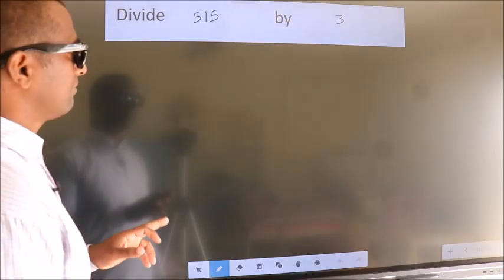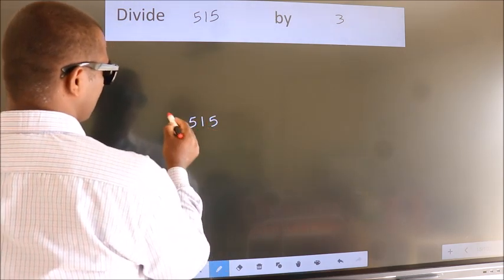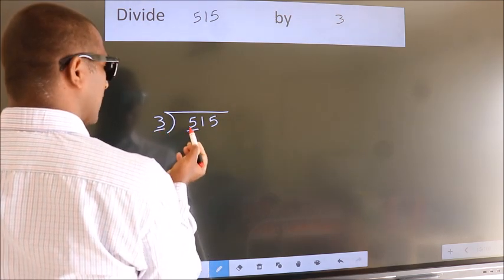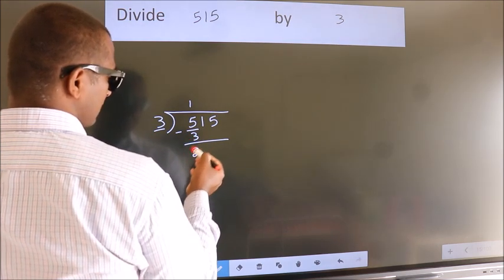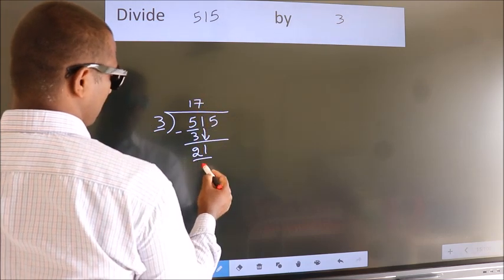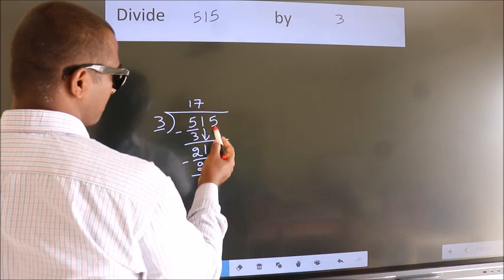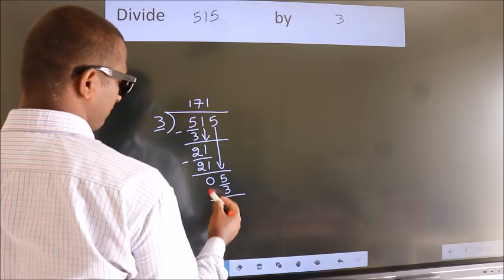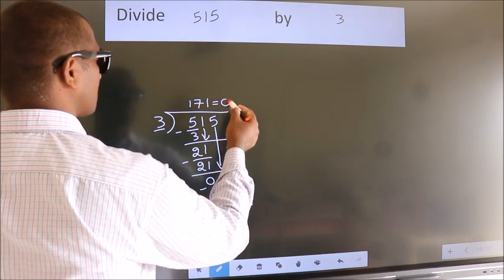Divide 515 by 3